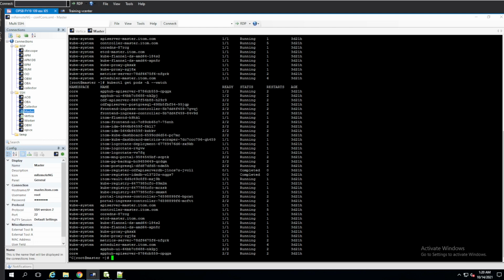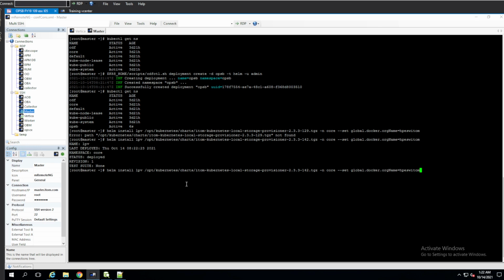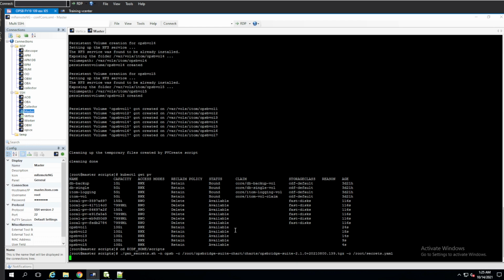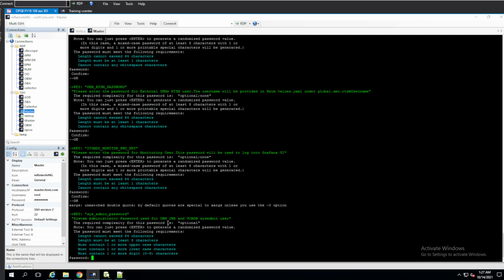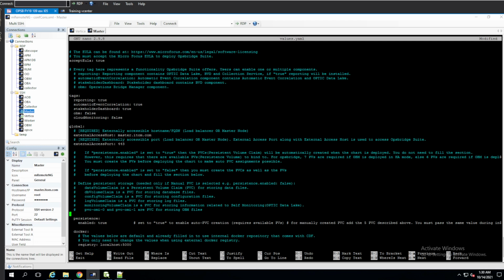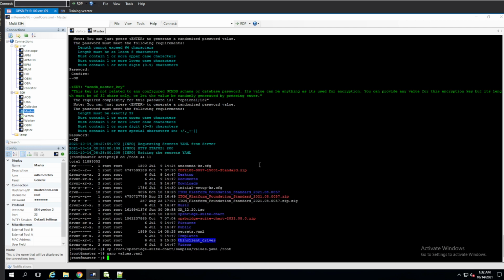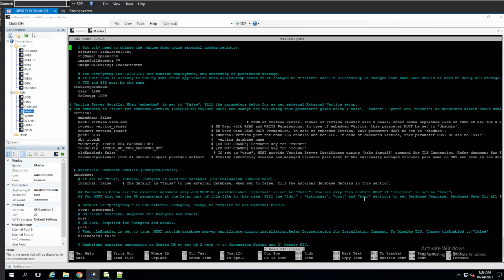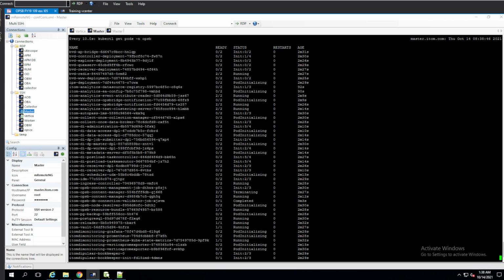Deploying OPSB OPTIC and BVD 2021.08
The secret is in the secrets file :). One wrong move and you need to do some cleanup before next attempt